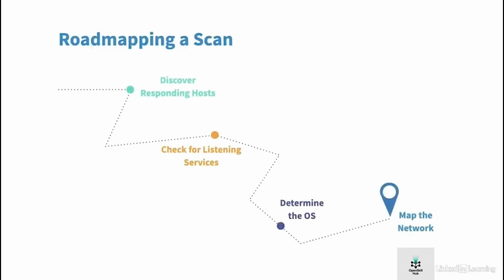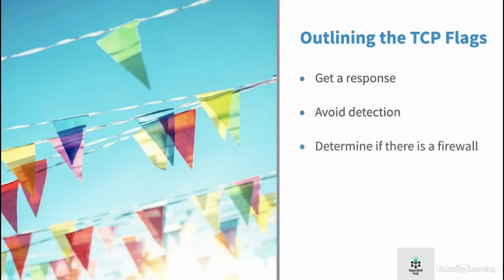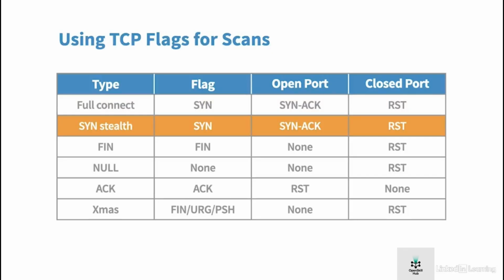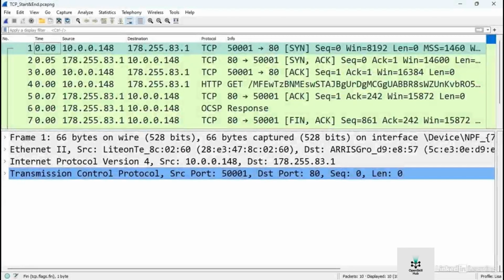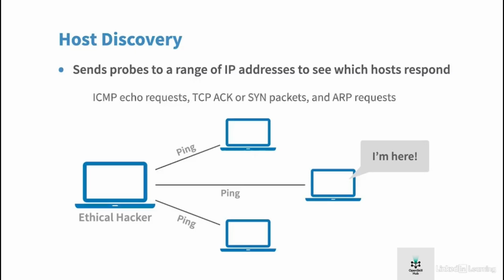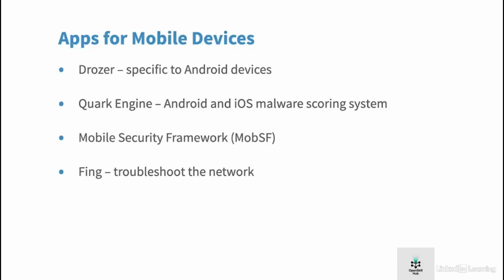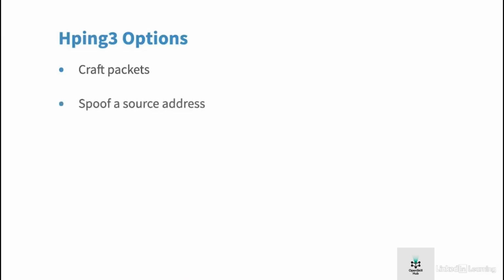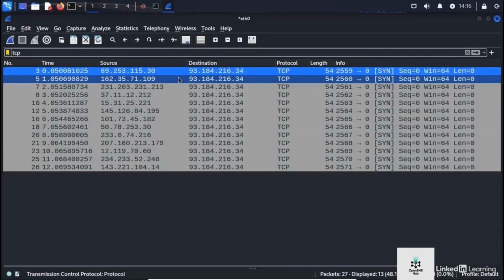Scanning Purpose and Methodology | Ethical Hacking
Ethical Hacking: Scanning Purpose and Methodology

In this video, we dive into the purpose and methodology of network scanning, one of the most important steps in ethical hacking and penetration testing.

🔍 What You’ll Learn:

Why scanning is used in ethical hacking

Objectives of scanning (finding live hosts, open ports, running services)

Different types of scans (ping sweep, port scan, service detection, OS fingerprinting)

The methodology behind scanning networks step by step

Tools commonly used for scanning (like Nmap, Angry IP Scanner)

How scanning fits into the penetration testing cycle

⚡ Why It Matters:
Scanning bridges the gap between reconnaissance and exploitation, giving ethical hackers the insights needed to identify system weaknesses and potential entry points.